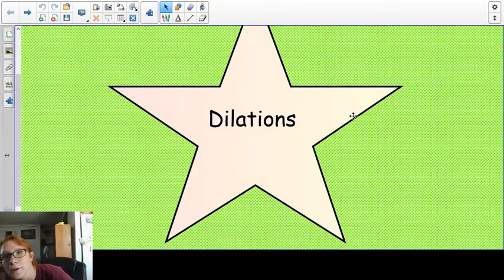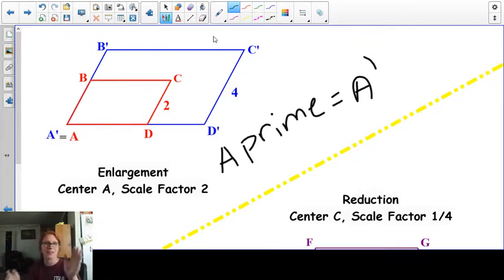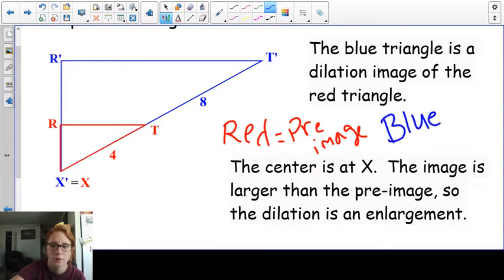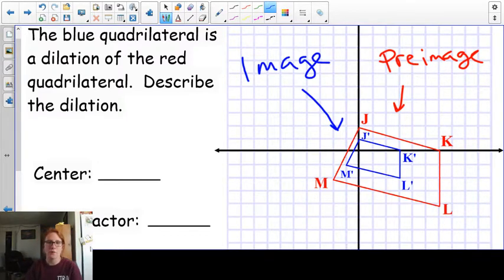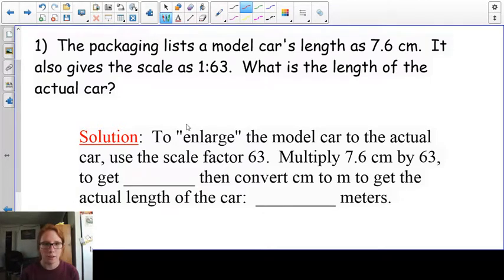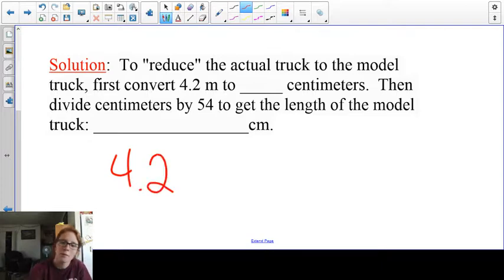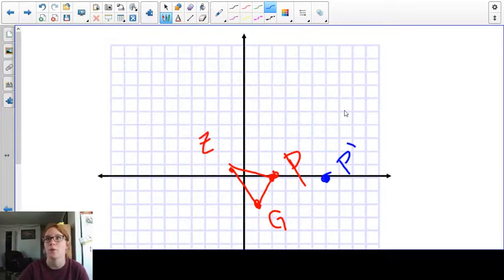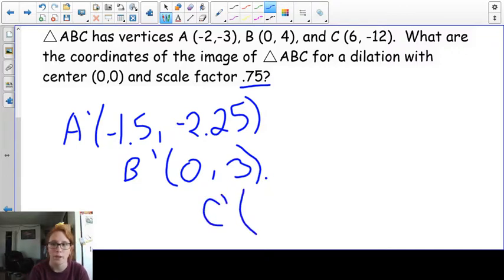Day 2 Dilations